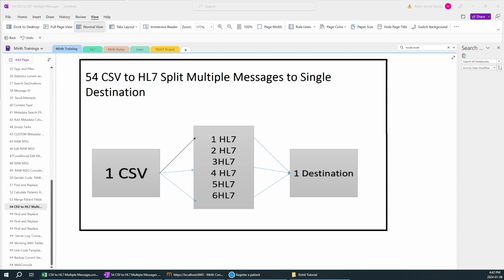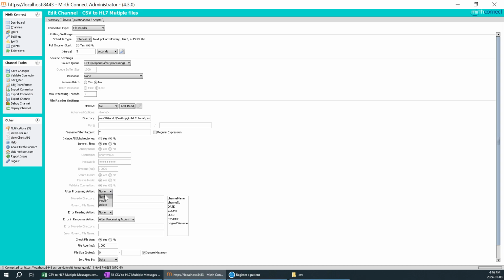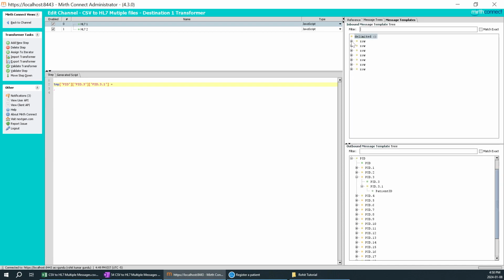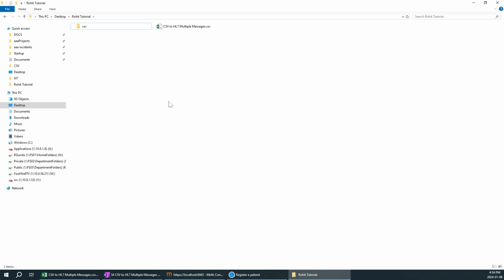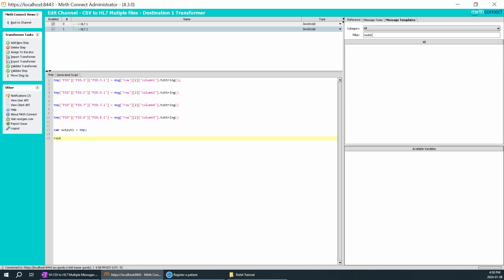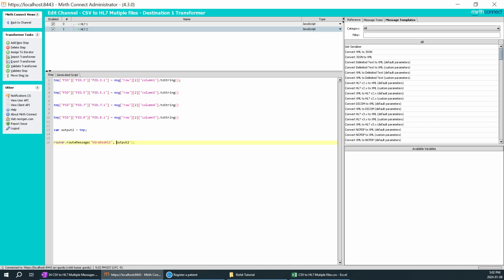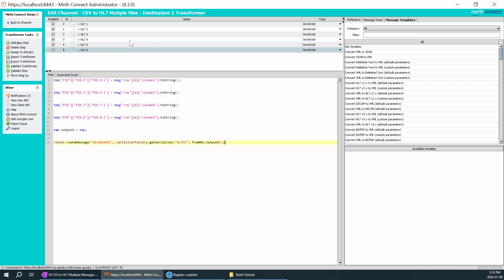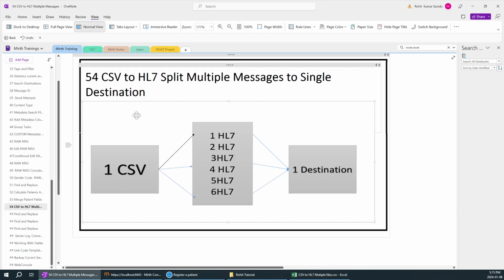54 Mirth Connect CSV to HL7 Split Multiple Messages Send to Single Destination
CSV to HL7 Split Multiple Messages Send to Single Destination.

Using serialization and Message Structure